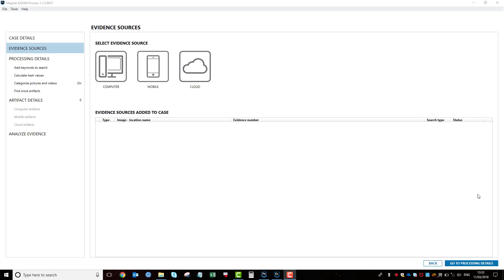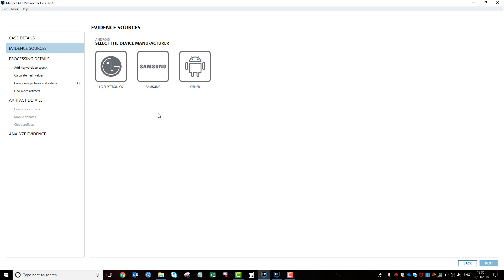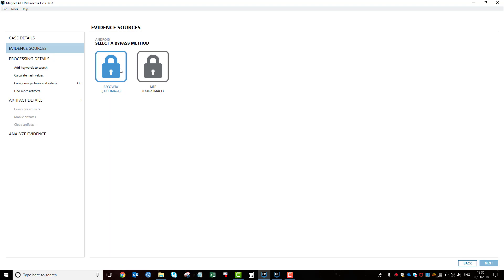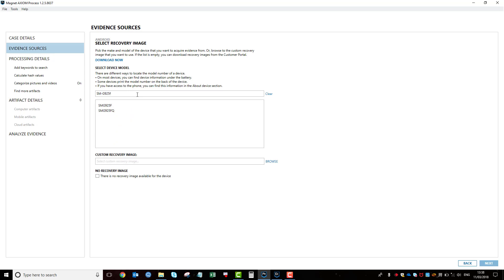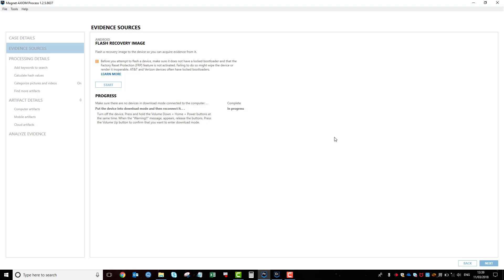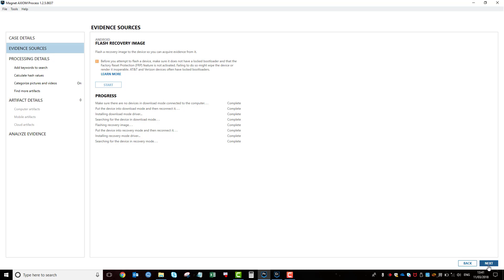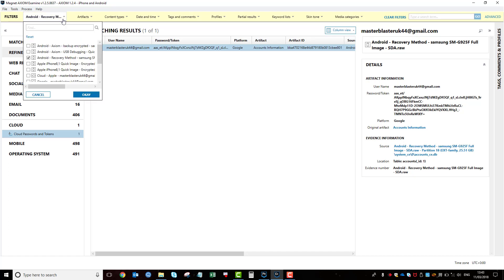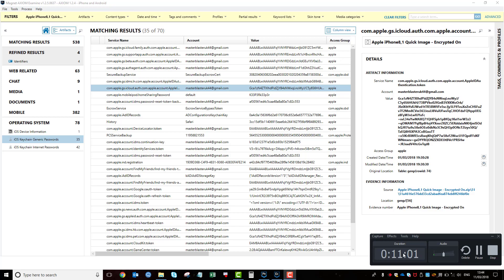AXIOM Advanced Recovery Samsung and Cloud Token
This Video shows the advanced Samsung acquisition using the Recovery Method - along with showing how to install the custom recovery images and adding a Cloud Source via an extracted Cloud Token.